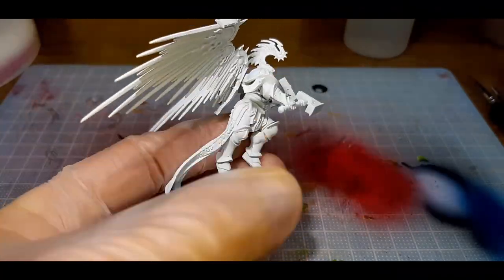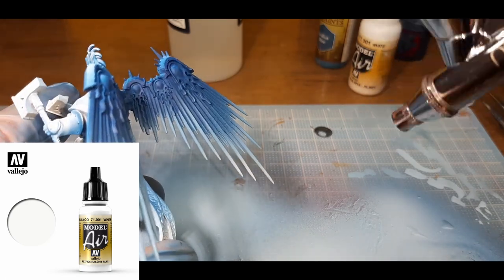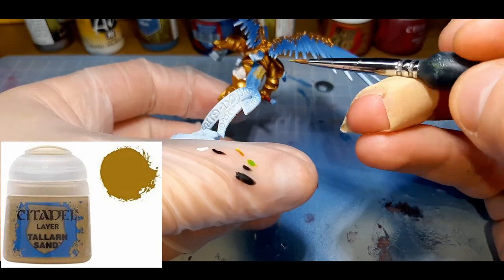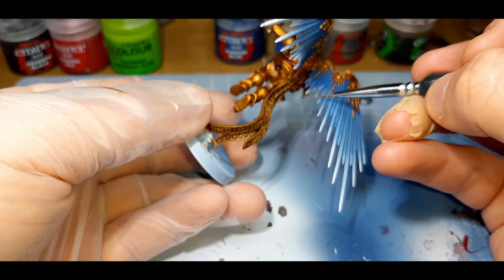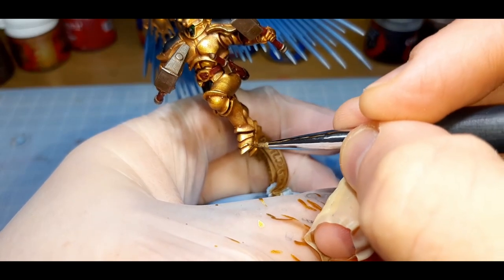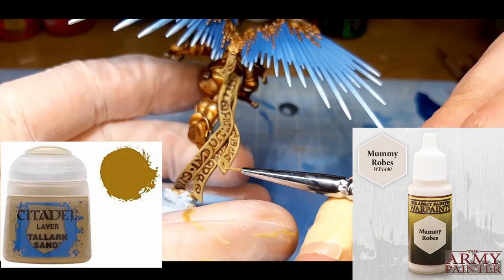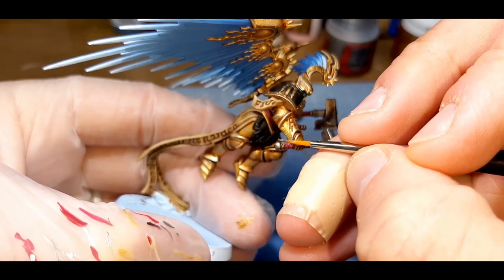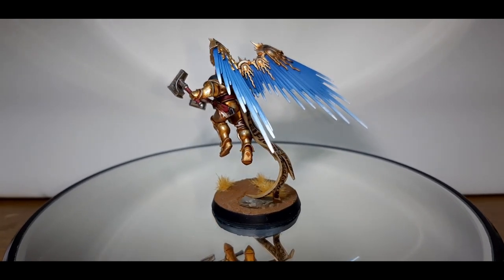How to paint: Stormcast Eternal Prosecutor (Acrylics and Washes)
In this video I'll show you how to paint a Stormcast Eternal Retributor using acrylics and washes.

Paint Manufacturer Citadel
Retributor Gold
Kantor Blue
Abbadon Black
Tesseract Glow
Khorne Red
Tallarn Sand
Leadbelcher
Reikland Flesh Shade
Mephiston Red
Nuln Oil

Paint Manufacturer Vallejo
Airbrush Flow Improver
Model AIR White

Paint Manufacturer The Army Painter
Griffon Blue
Mummy Robes
Blue Tone
Shinning Silver
Castle Grey

Other Material
Ausuc Airbrush Compressor, Oilless Air Compressor, 3L Tank
Airbrush Iwata NEO CN Gravity Feed Dual Action Airbrush